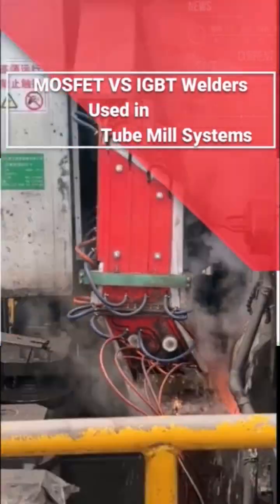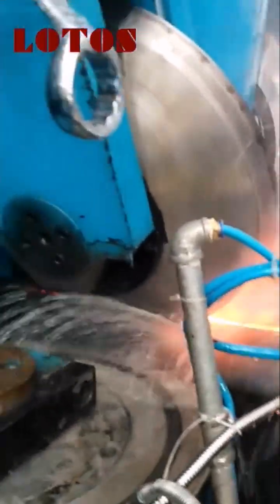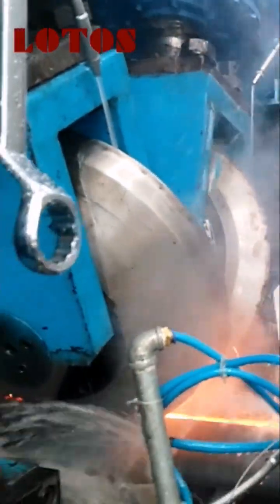Mosfet VS IGBT Welders Used in Tube Mill Systems tubemillmachine welder welding tubemillline#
If you want to see the full version of this video, be sure to click on the